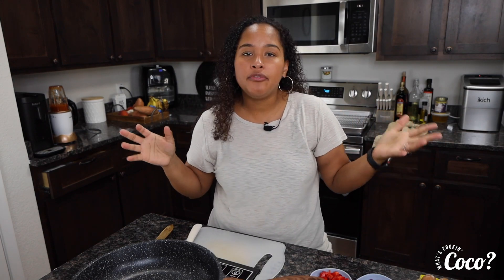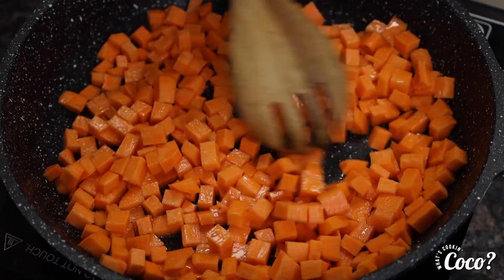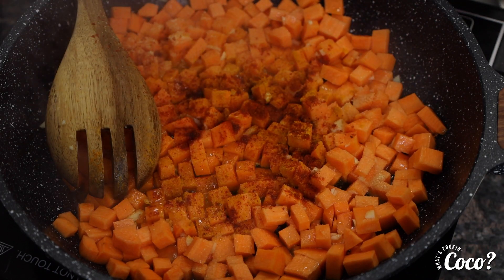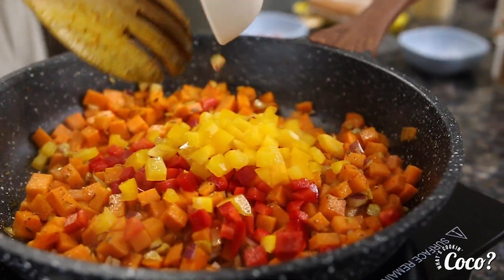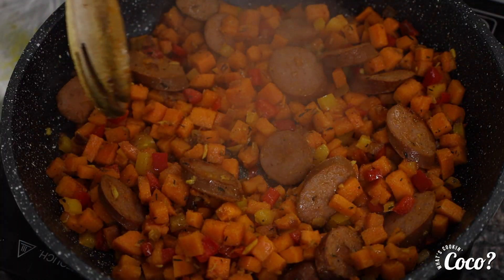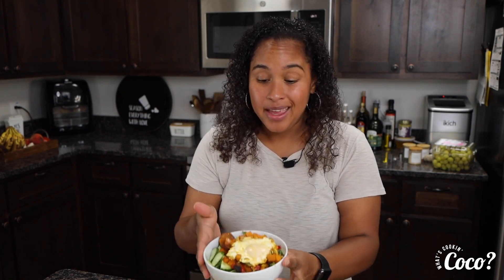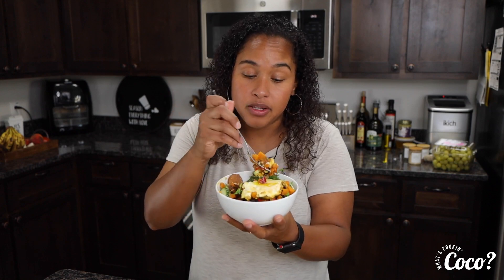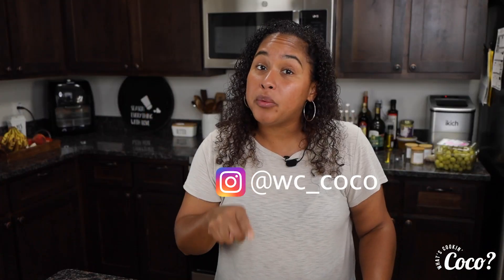Sweet Potato Hash Breakfast Bowl | Whole30 Approved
This week I've got a hearty and healthy breakfast/brunch for ya. Heck, you can eat this for dinner too! It is so good and it's whole 30 approved. You have to get some Sweet Potato Hash Breakfast Bowl in your life.

Thanks again for watching this week. If you like this video, please share it with family and friends. Also, if you cooked this dish and spiced it up to your liking, snap a picture and tag me in it on your social media stories :)

INGREDIENTS:
• Lot of Prayer and Tons of Love
• 1 large sweet potato (diced small)
• 1 - 2 chicken apple sausage cut up
• 1 - 2 eggs
• 2 cloves of garlic diced
• 1/4 cup of red onion diced
• 1/3 cup each of red and yellow bell pepper
• 1 1/2 tsp Garlic Powder
• 1 1/2 tsp Paprika
• 1 1/2 tsp Tumeric
• 1/2 -1 tsp of thyme leaves
• 1/4 tsp cinnamon (the star punch of the dish)
*Serve it over some greens or veggies like I did and you are all set!

Music from: Adobe Premiere Pro subscription